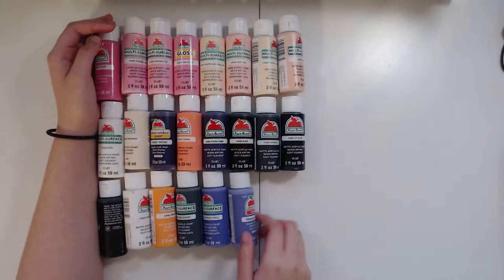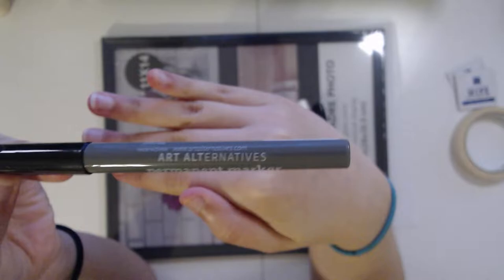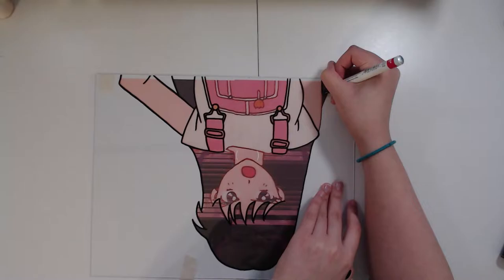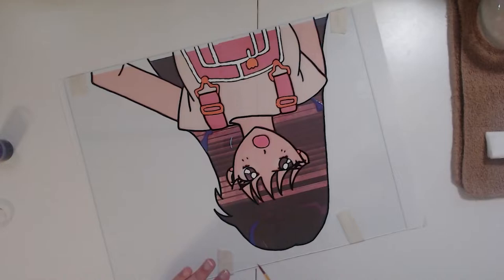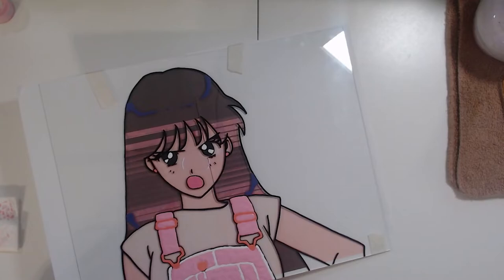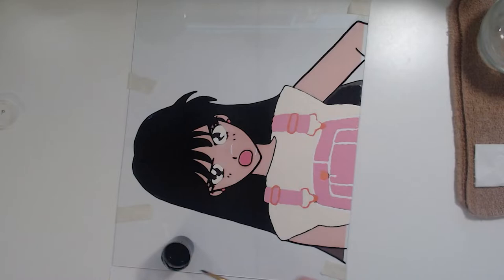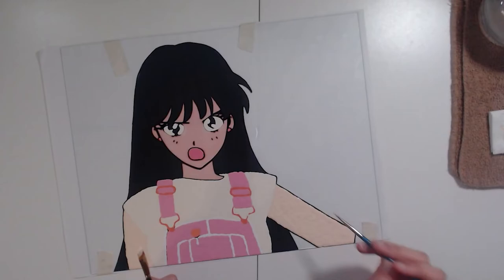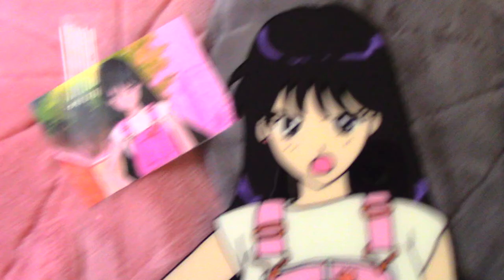[GLASS PAINTING] Sailor Mars Glass Art - REI HINO BIRTHDAY! ❤️🔥 (HAPPY EASTER!! 🐰)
She is EVERYTHING XD